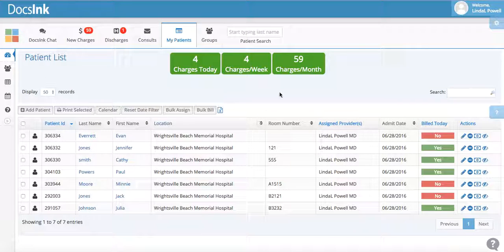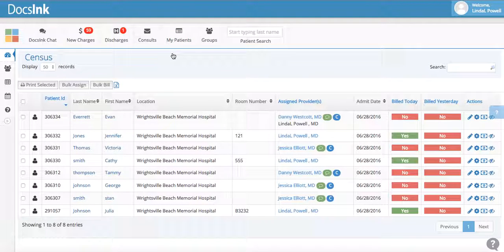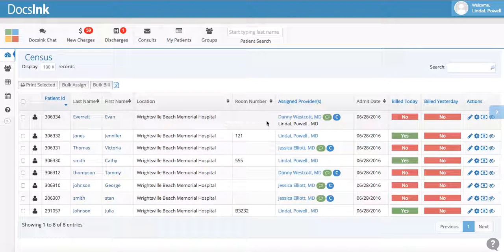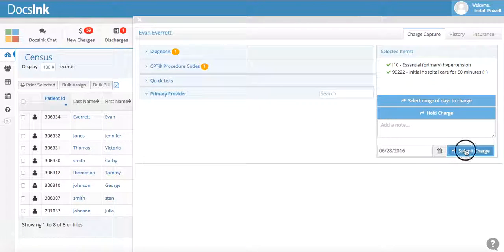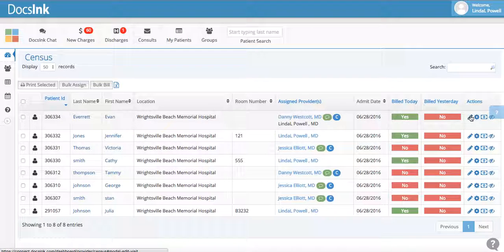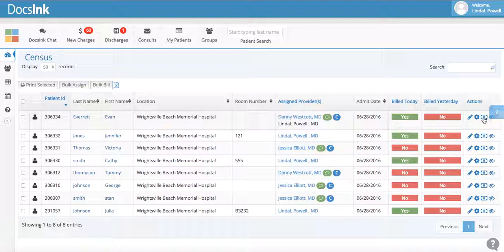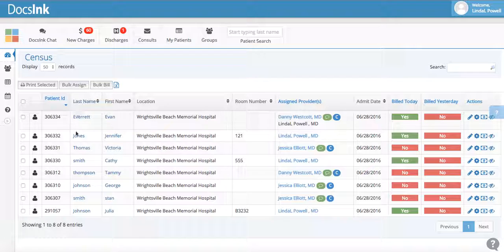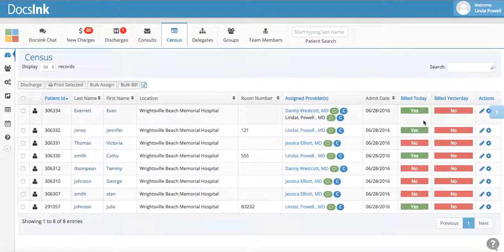Dashboard Charge Capture Census